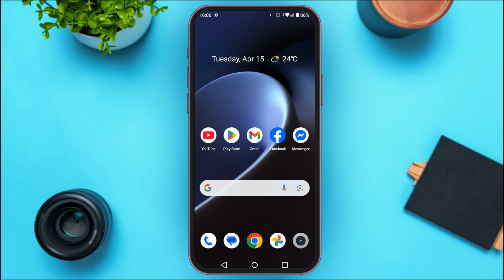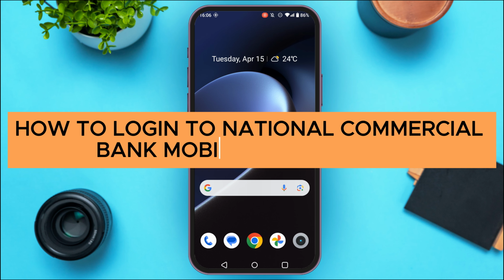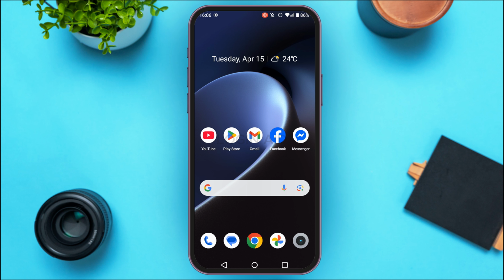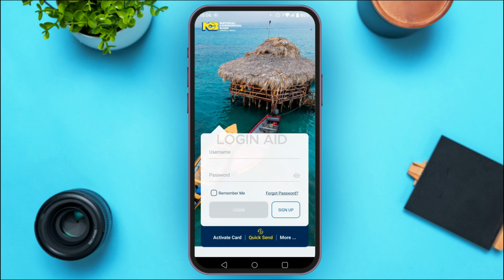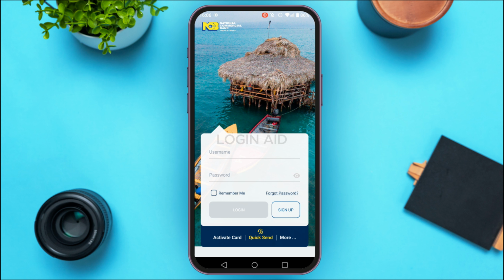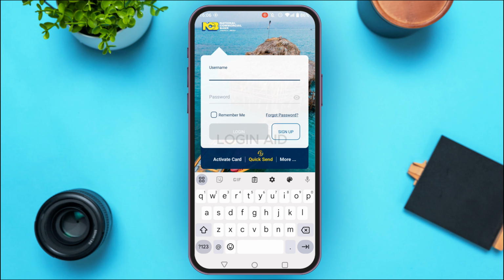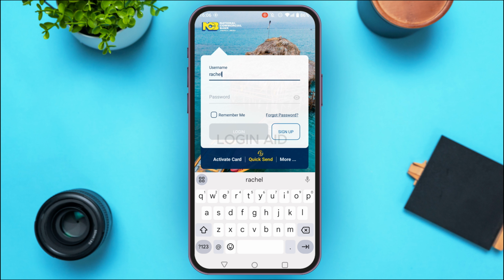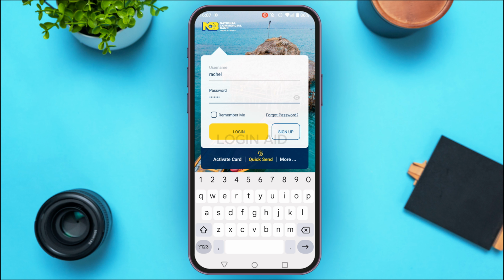How To Login National Commercial Bank Mobile Banking App 2025 | Sign In/Access NCB Account On Mobile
Want to access your NCB account using the mobile banking app? This video provides a step-by-step guide on how to log in to the National Commercial Bank (NCB) mobile banking app in 2025. We’ll walk you through downloading the app, entering your credentials, and navigating your account securely.